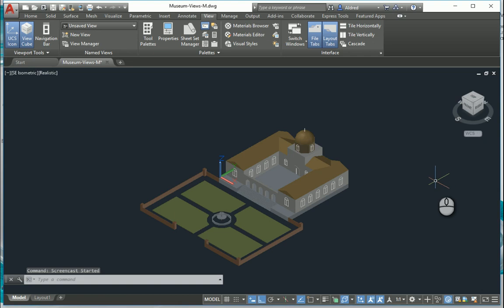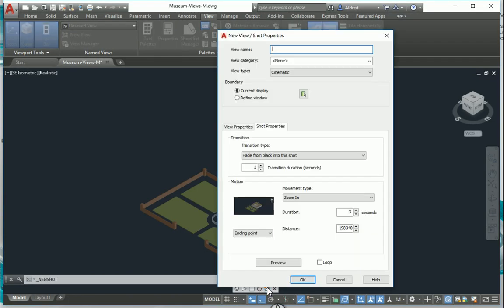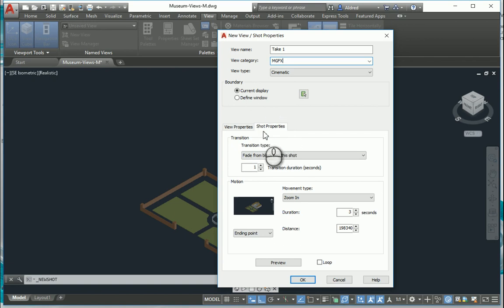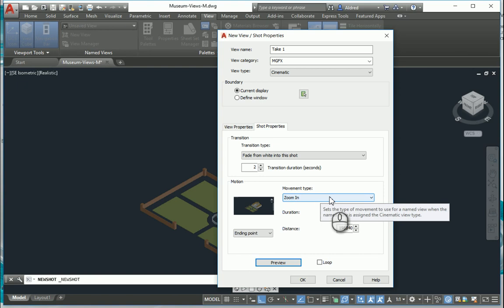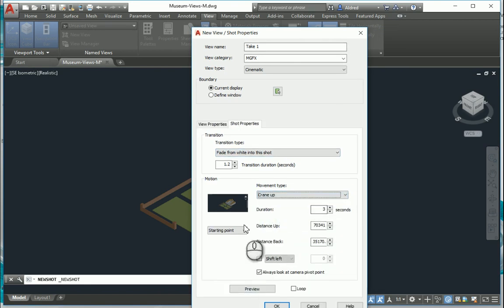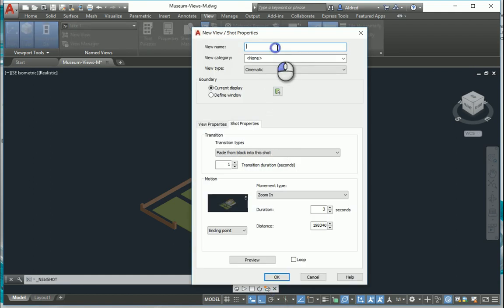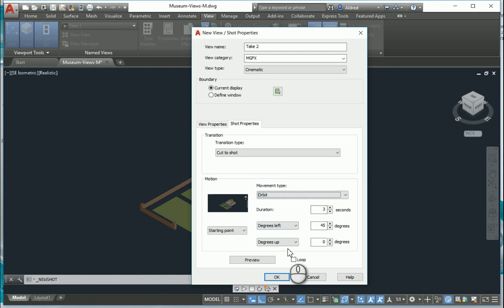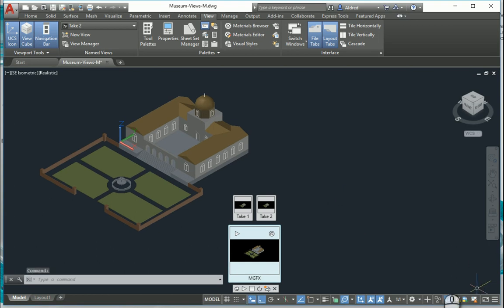AutoCAD Showmotion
A short video on how to use the showmotion command in AutoCAD